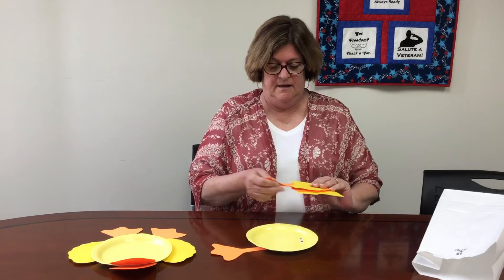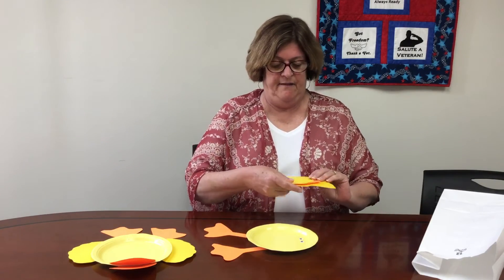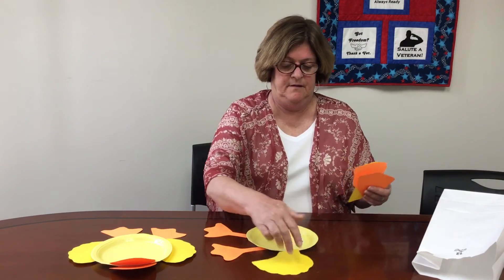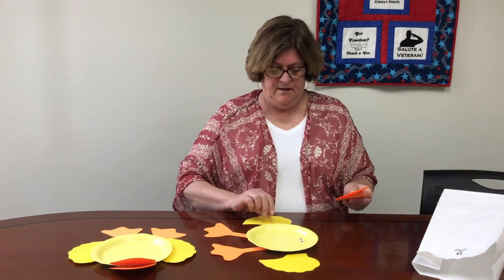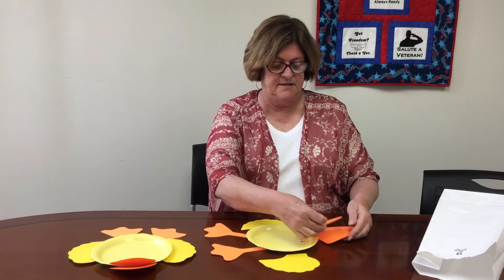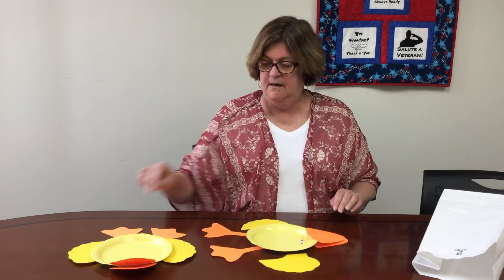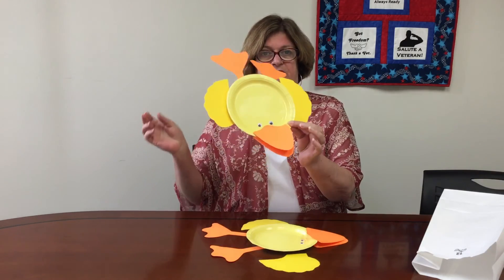Take and Make Craft for 0-5 age group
Ms. Gigi will show you how to make the paper plate chick craft.